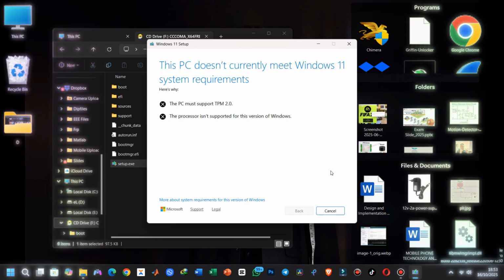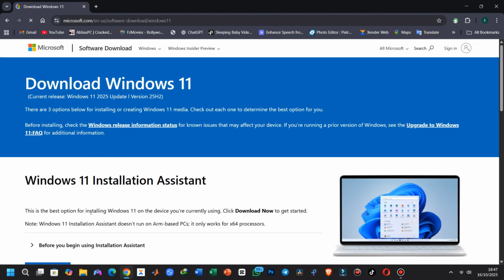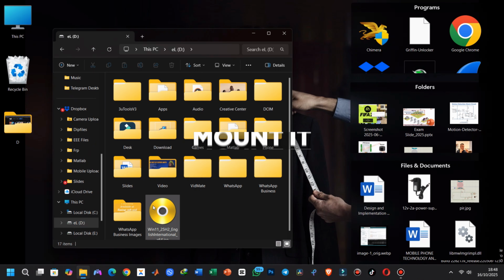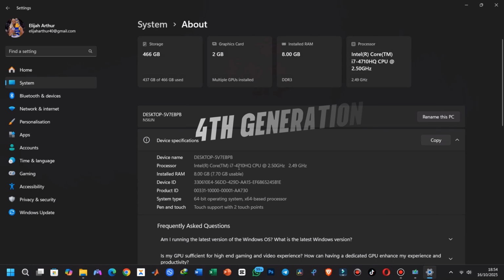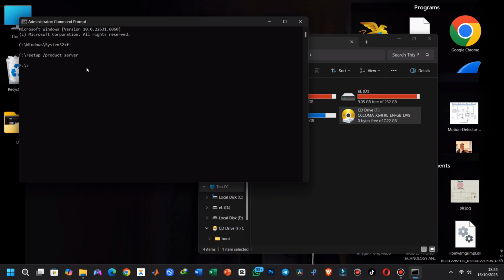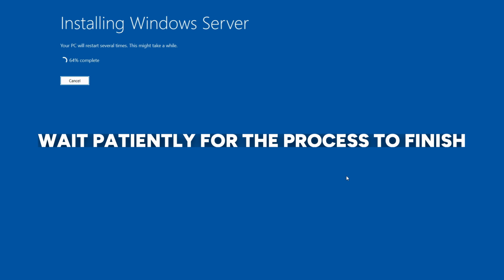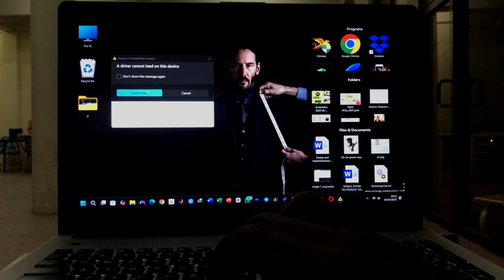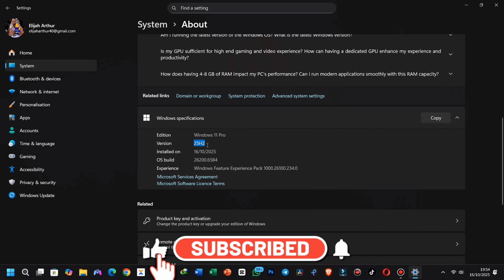I Upgraded My Unsupported PC to Windows 11 (and it worked!)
Learn how to upgrade ANY PC to Windows 11 25H2 even if it’s not supported – no TPM 2.0 needed! Works in 2025. Watch the full tutorial to see how.